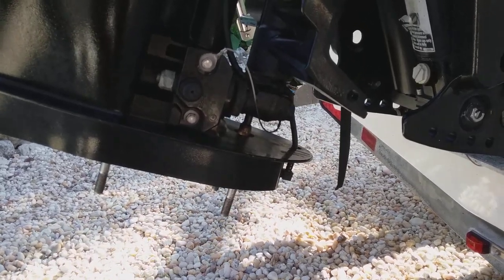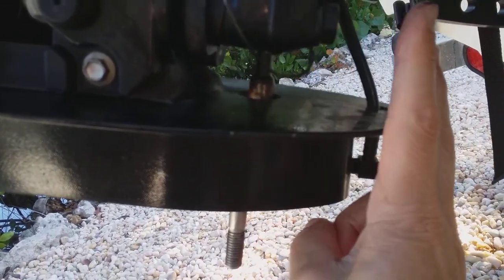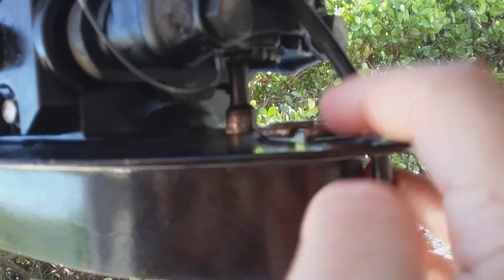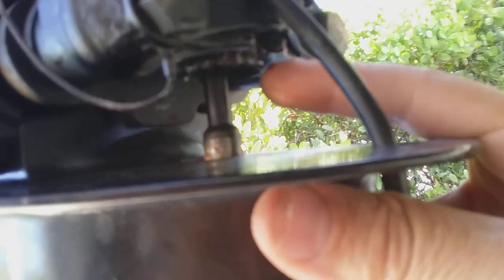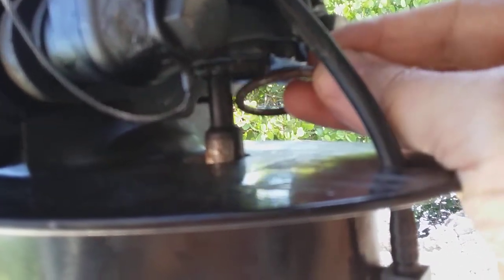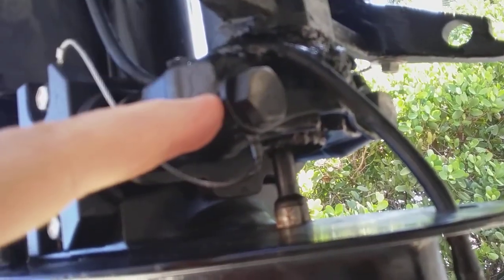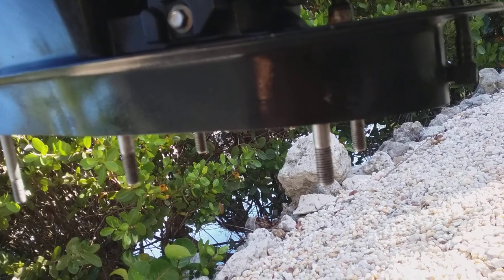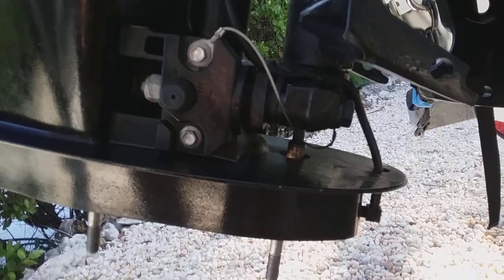Mercury outboard swivel bracket retaining ring part# 67684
Mercury outboard swivel bracket or swivel pin retaining ring fell off found loose 2011 Mercury 90hp EFI 4 stroke outboard